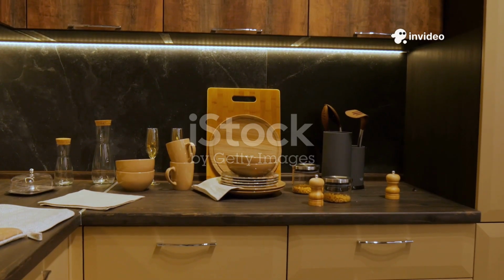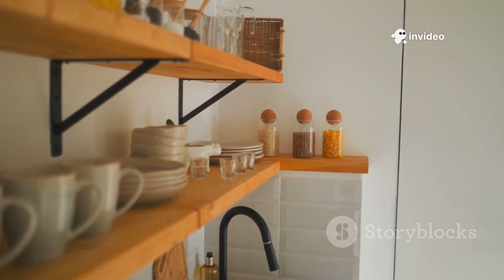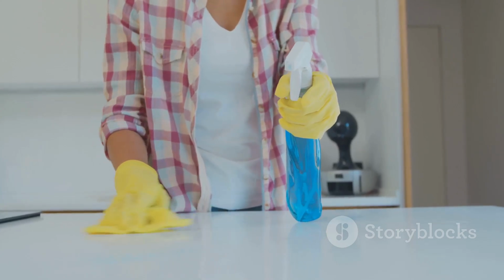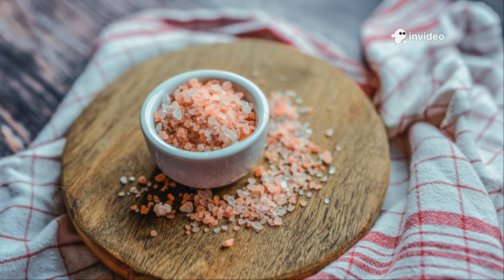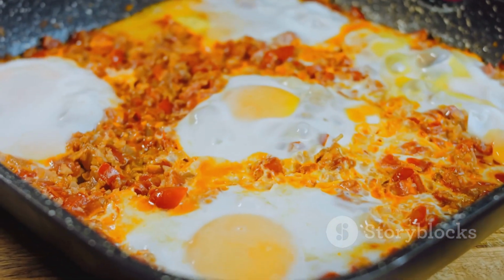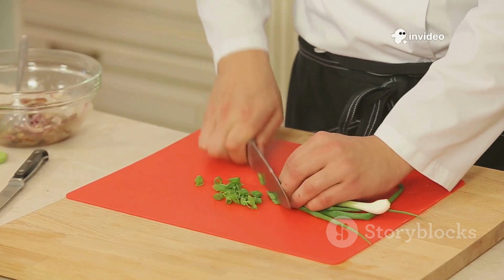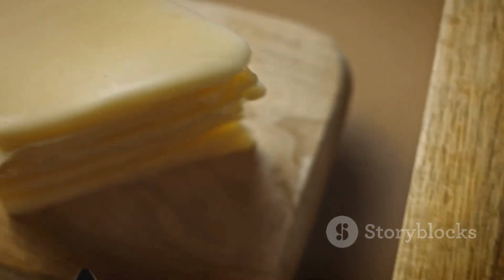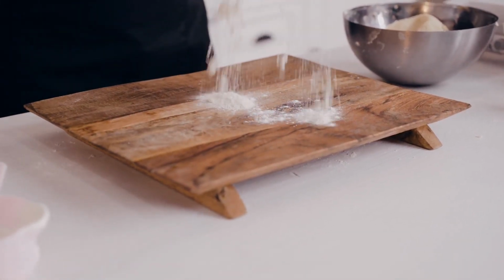Revive Your Moldy Cutting Board: Easy DIY Guide!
Is your wooden cutting board looking more moldy than majestic? Don't worry! In this video, "Revive Your Moldy Cutting Board: Easy DIY Guide," we’ll show you how to effectively clean and restore your cutting board to its former glory using simple household ingredients. From understanding why mold forms to step-by-step cleaning methods with vinegar, baking soda, and hydrogen peroxide, we’ve got you covered. Plus, learn essential preventive care tips to keep your board mold-free in the future!

Join us for this comprehensive guide that ensures your cutting board remains beautiful and safe for food preparation.

See Less
OUTLINE:
00:00:00
Understanding and Preparing for Mold Removal

00:03:15

00:05:35
Drying, Conditioning, and Stubborn Mold Solutions

00:08:10
Preventing Future Mold and Knowing When to Say Goodbye